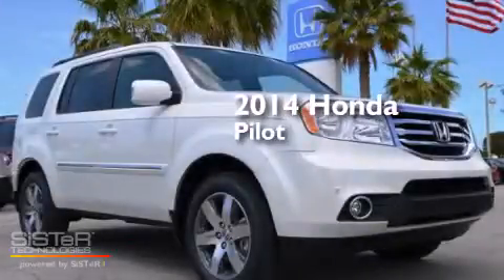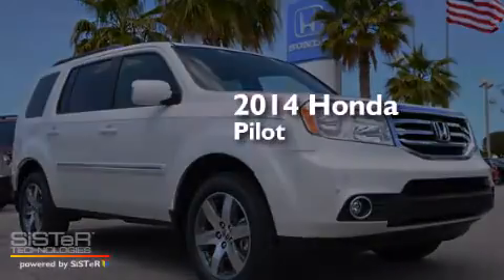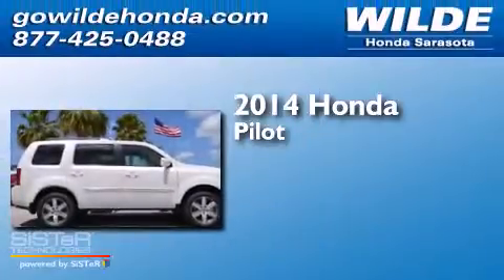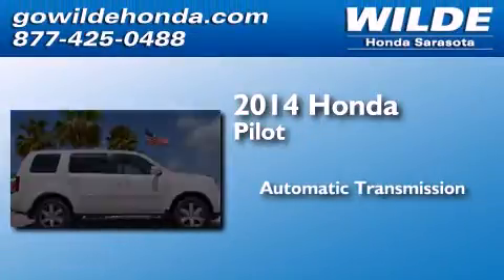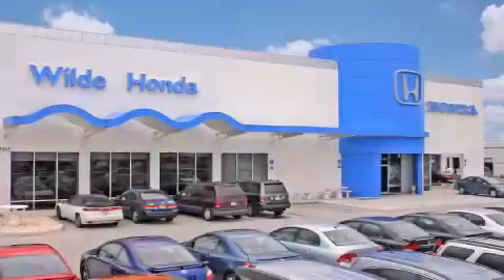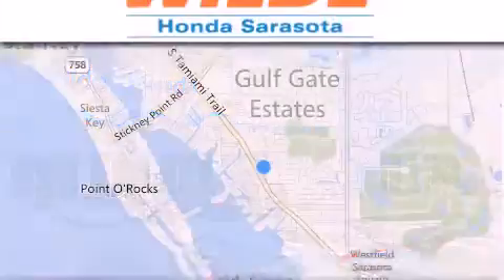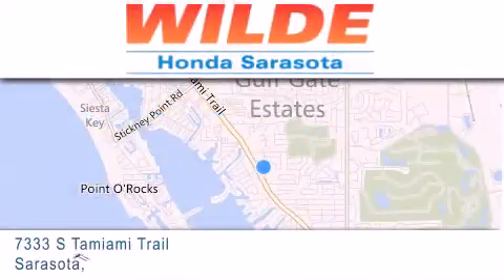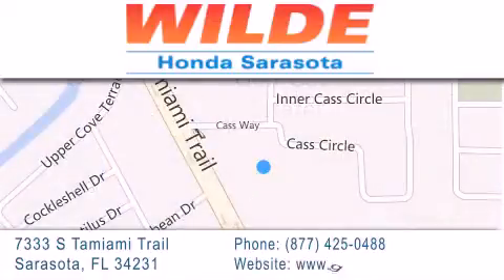2014 Honda Pilot St. Petersburg FL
We have been honored to serve the Sarasota FL area , we promise that your experience at our dealership will exceed your expectations ! Year : 2014 Make : Honda Model : Pilot Engine : V6 Cylinder Engine Trans . : AUTOMATIC Exterior : White Miles : 16 Interior : Black Stock : 14756 Wilde Honda 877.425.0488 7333 S. Tamiami Trail Sarasota , FL 34231